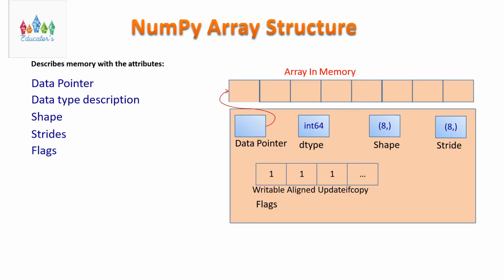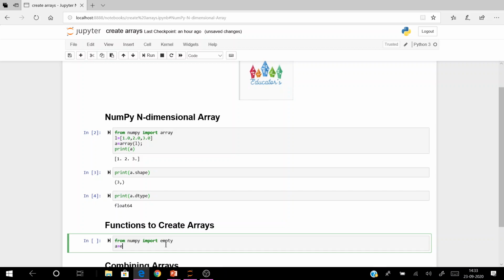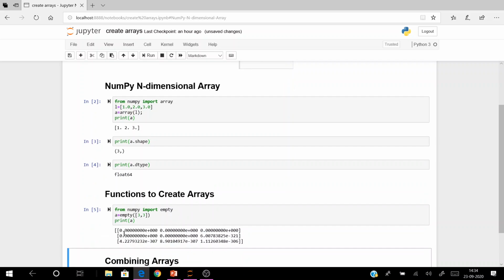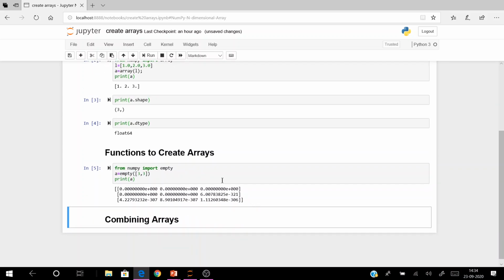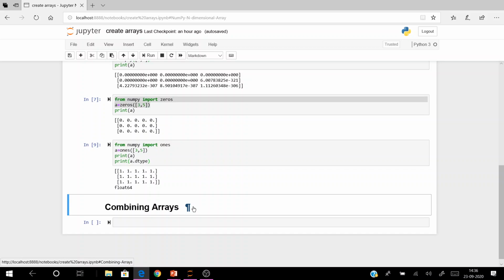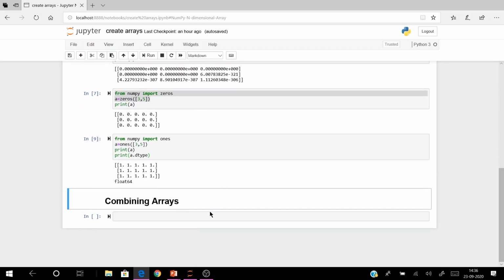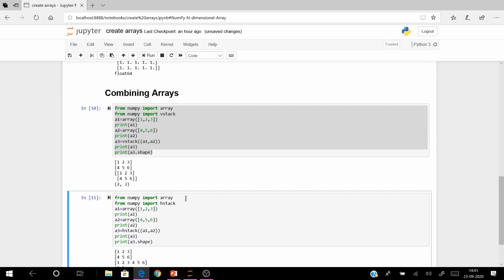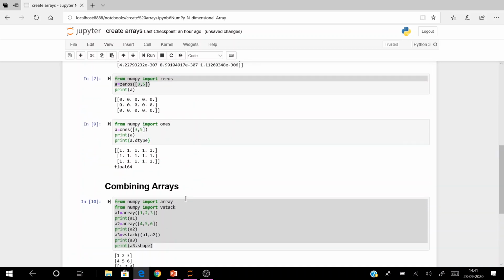Creating and Combining Arrays using NumPy in Python| NumPy-1| by Educator's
In this video, we will be discussing about Creating and Combining Arrays using NumPy in Python